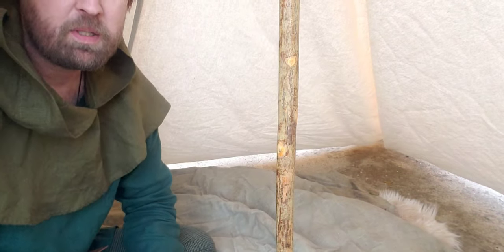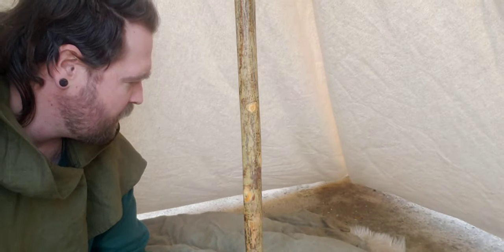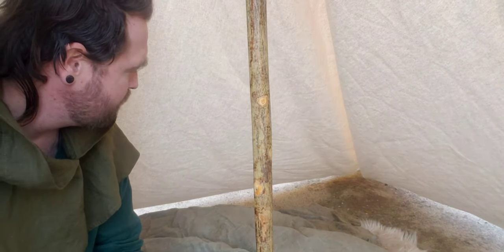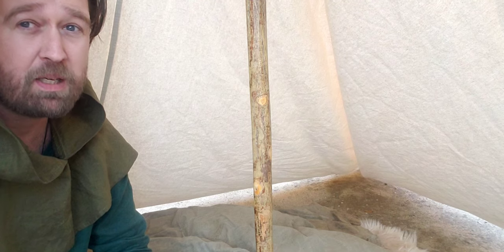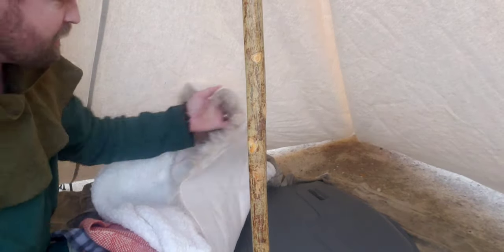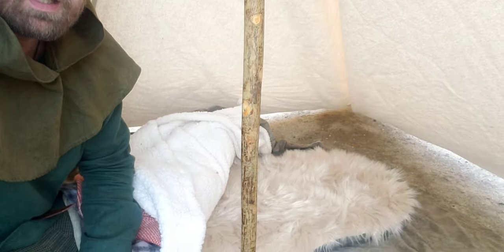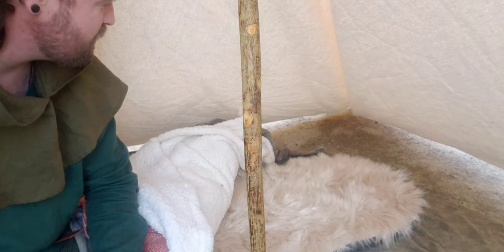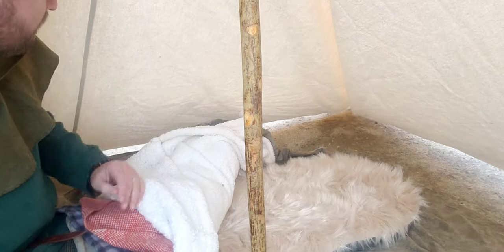Medieval(ish) bedroll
How I sleep warmly and comfortably for historical reenactment